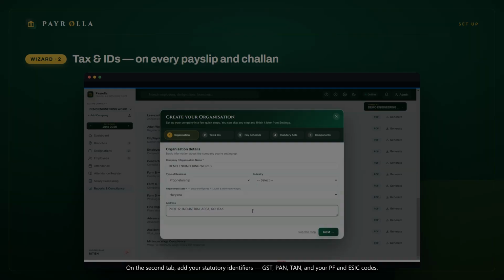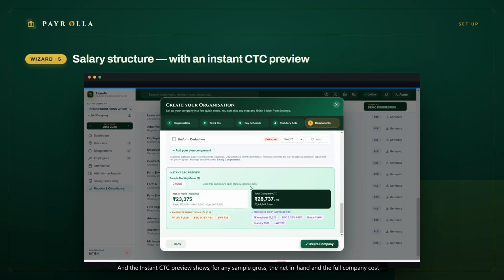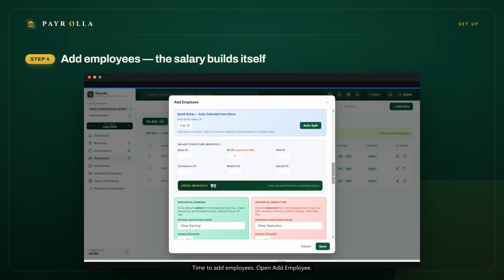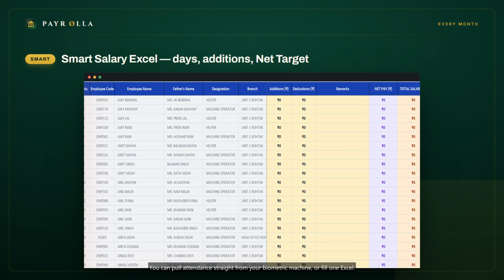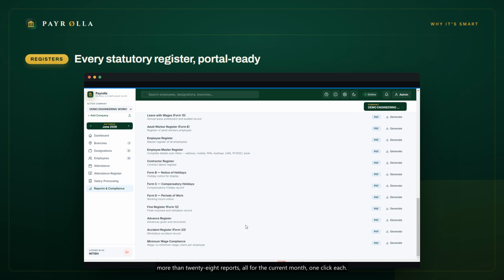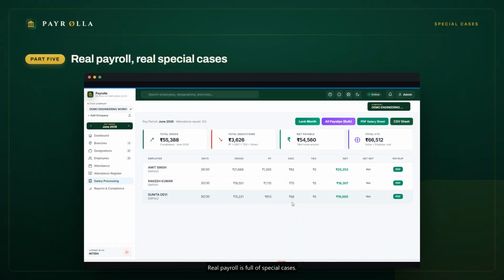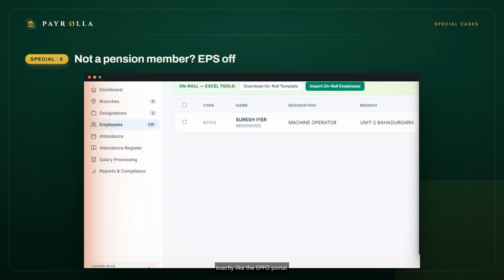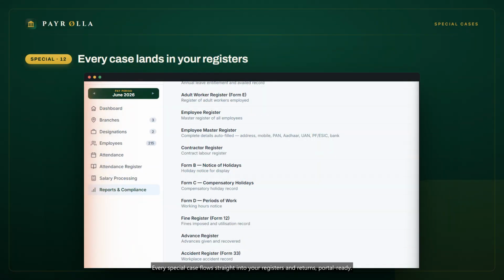How to Use Payrolla — Payroll, PF, ESIC & Statutory Registers Software (Full Demo)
Payrolla is offline payroll and labour-law compliance software for Indian factories and MSMEs. This full walkthrough shows the complete monthly cycle — from setup to salary sheet to every statutory return — done in minutes.

What you will see:
- Company setup, branches, employees (one-by-one or bulk Excel import)
- Attendance to salary sheet: PF, ESIC, PT, TDS, LWF and net pay calculated automatically
- Smart Salary — hit an exact take-home or CTC target without touching Basic, PF or ESIC
- 20+ statutory registers plus portal-ready PF ECR and ESIC MC in one click
- 100% offline — your salary data never leaves your computer

First month completely free — run a full salary cycle before paying anything.